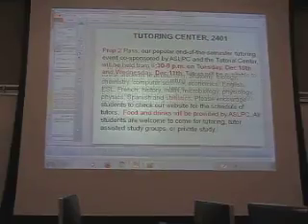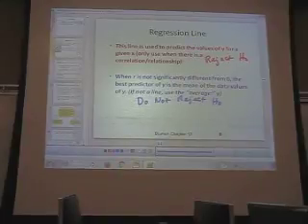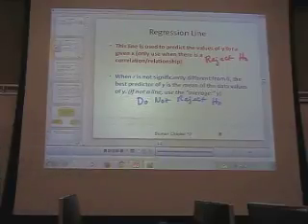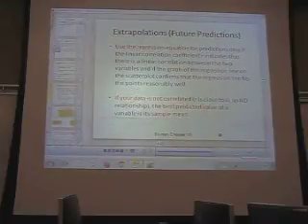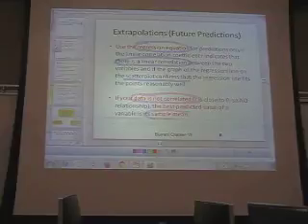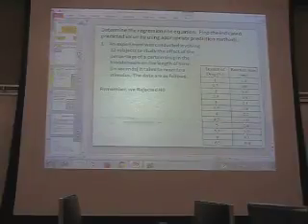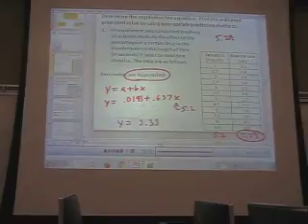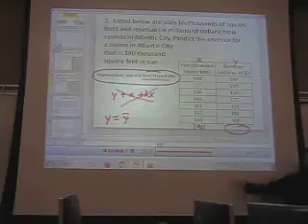11 1 Part 1 Night